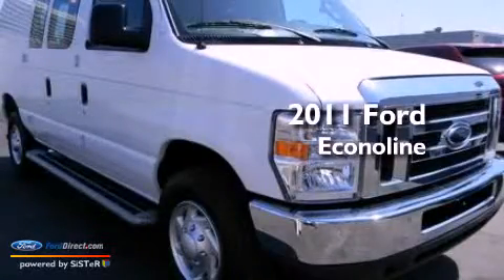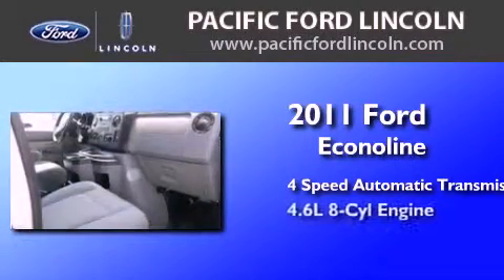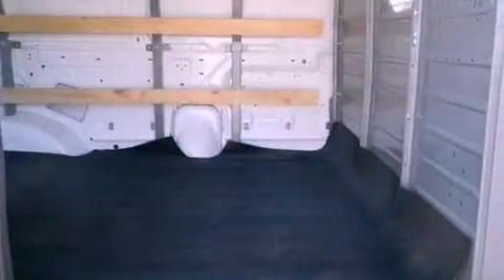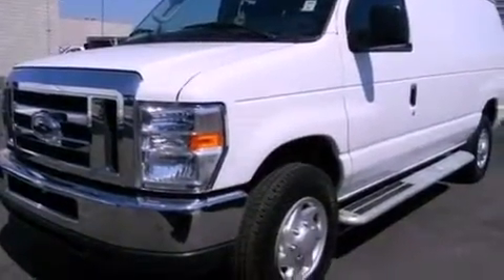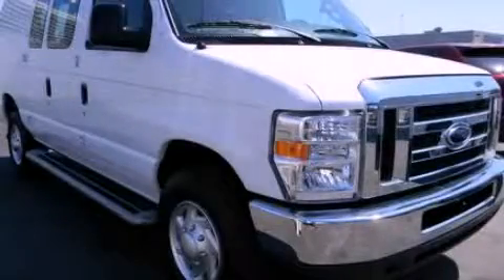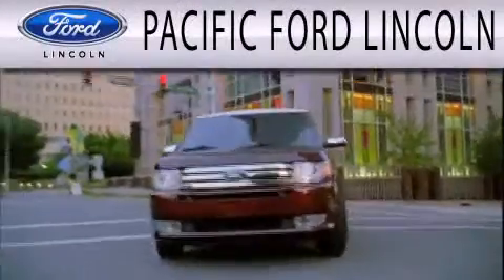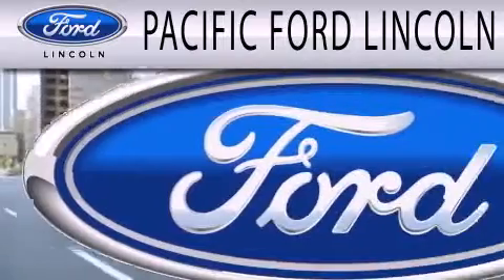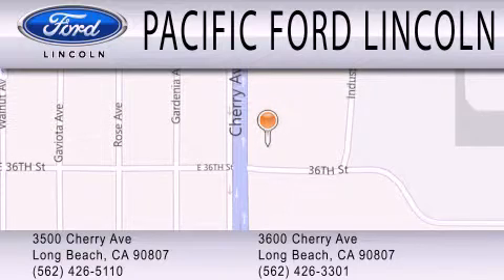2011 Ford Econoline Long Beach CA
Year : 2011
 Make : Ford
 Model : Econoline
 Engine : 4.6L V8 16V MPFI SOHC FLEXIBLE FUEL
 Trans . : 4-SPEED AUTOMATIC
 Exterior : WHITE
 Miles : 11,254
 Interior : GRAY
 Stock : F2437

 Pacific Ford Lincoln has 2 locations on Cherry Hill :
 3500 and 3600 Cherry Avenue